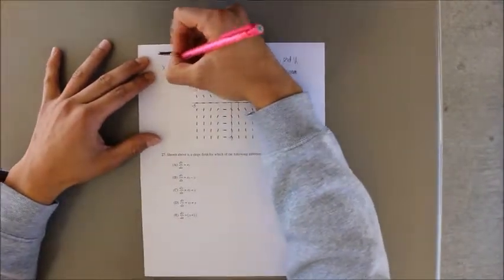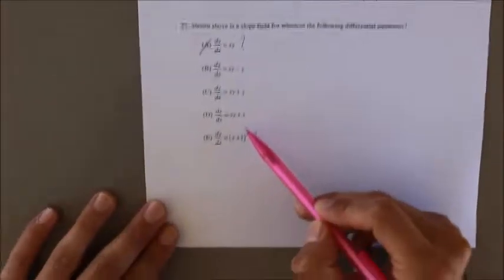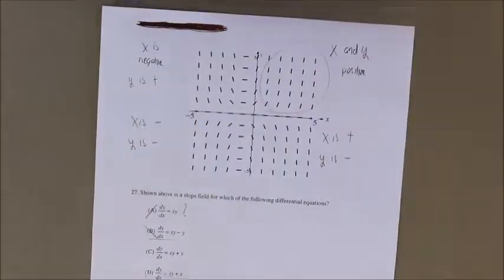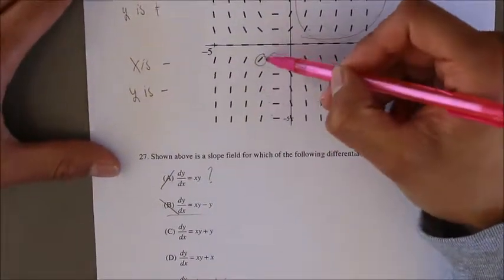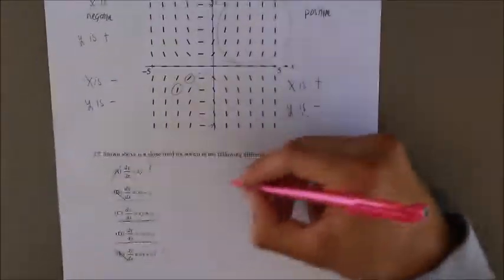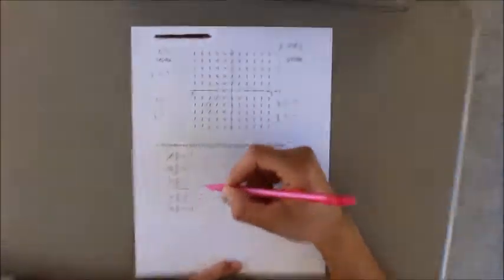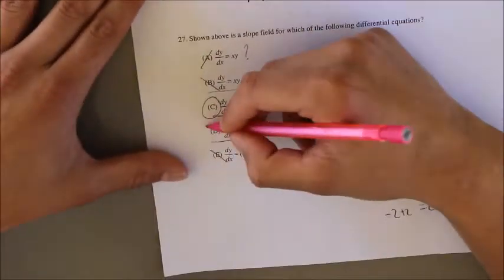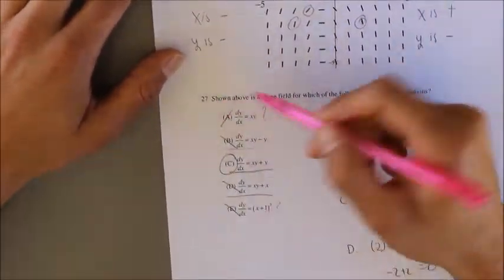Flipping Classroom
Flipping Classroom with Professor Gerardo and Michael
AP Calculus AB 2008 Multiple Choice #27